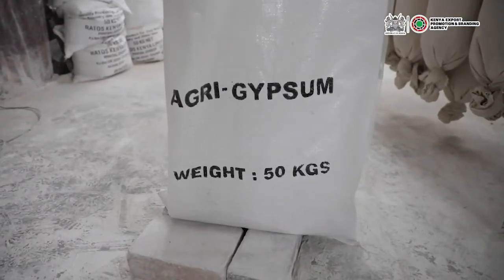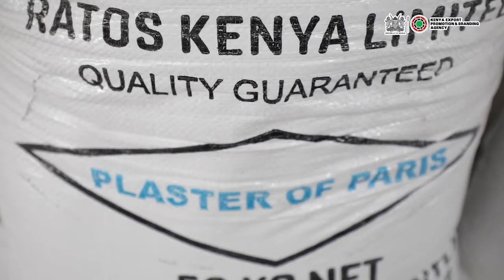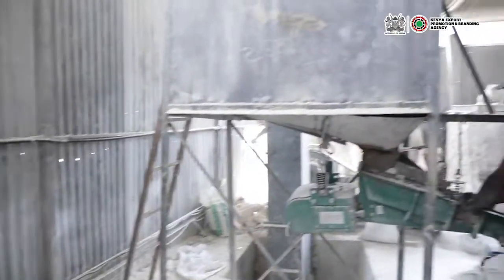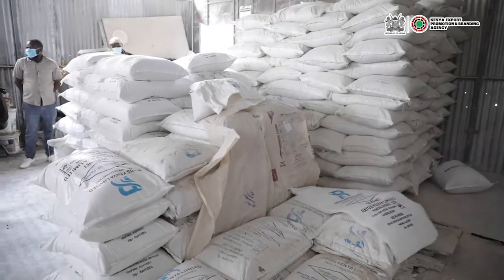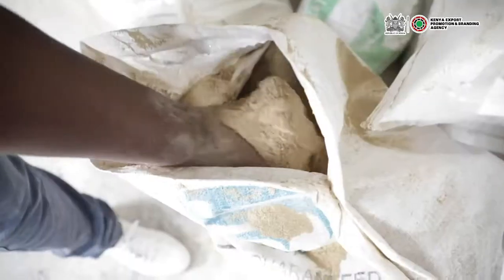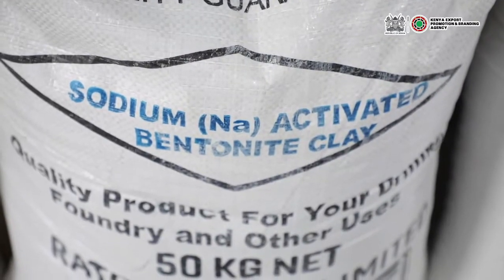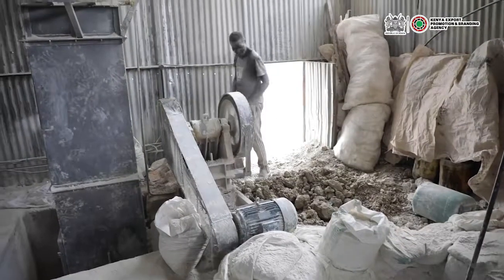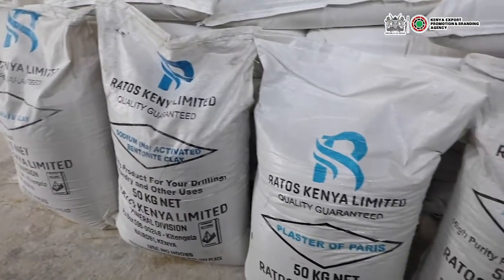ExportAgendaKE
KENYA’S EXPORT AGENDA
Did you know Kenya manufactures body skin masks? Now you know.